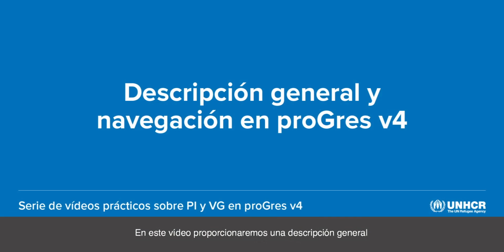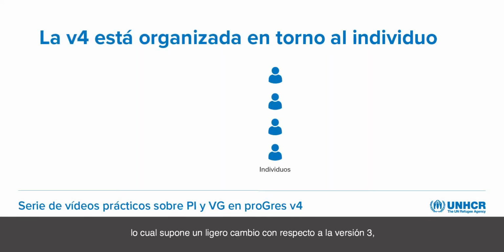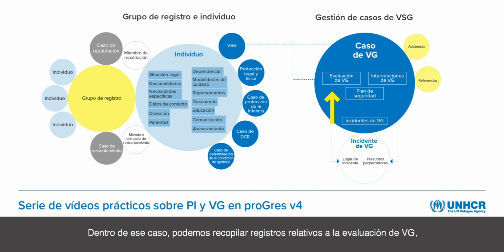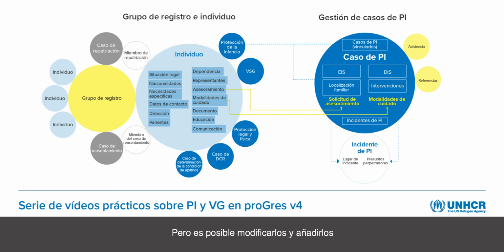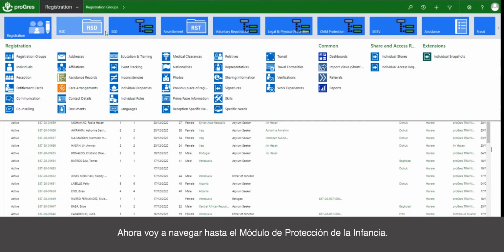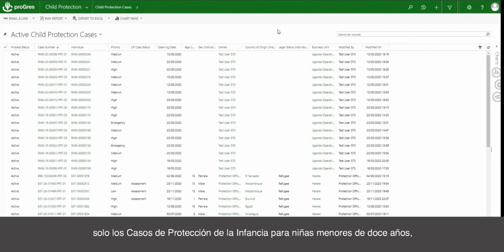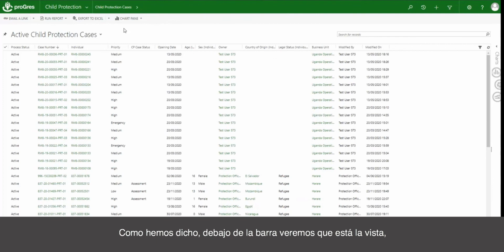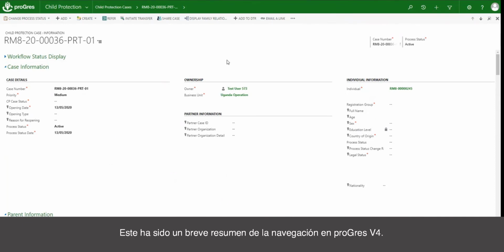2 - Descripción General y Navegación